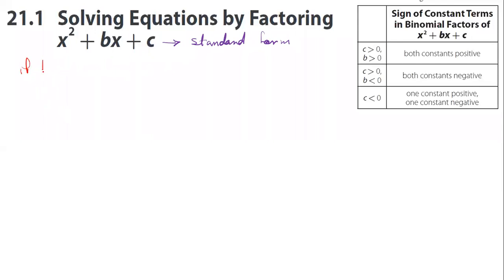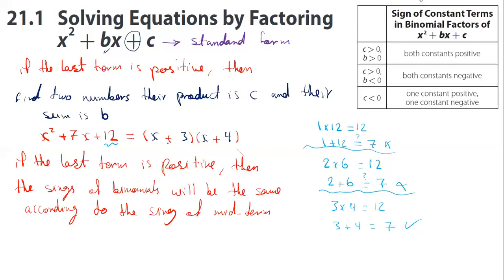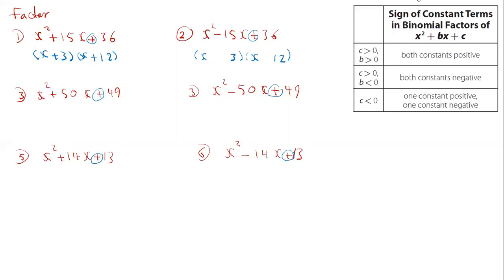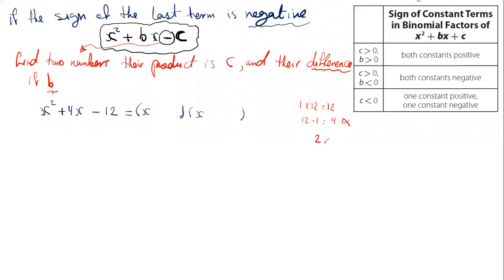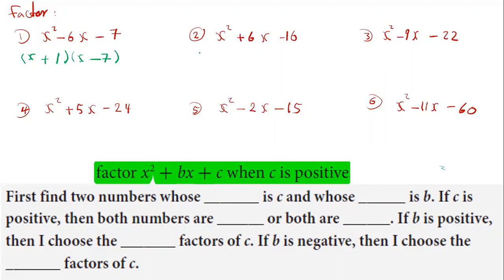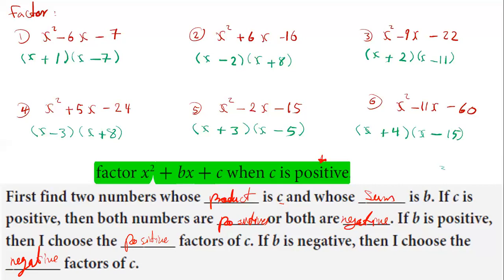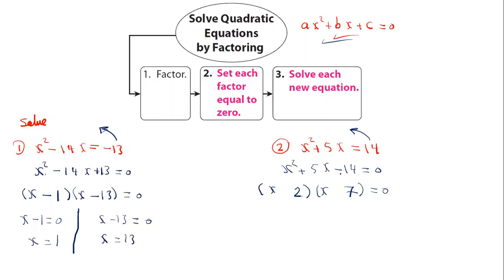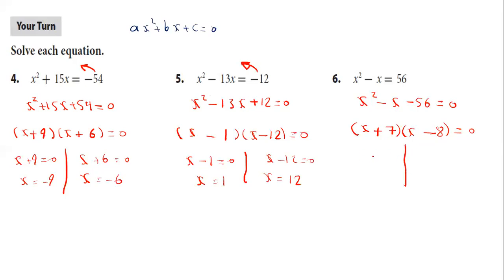Sunday Math G8 MATH , G8 , L 21 1 , DATE